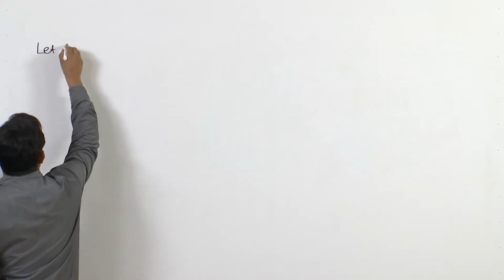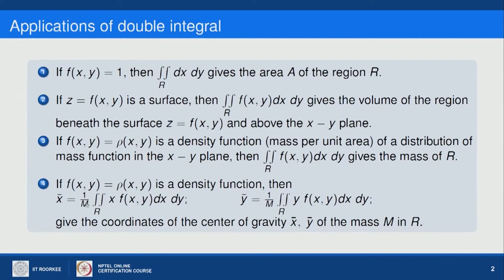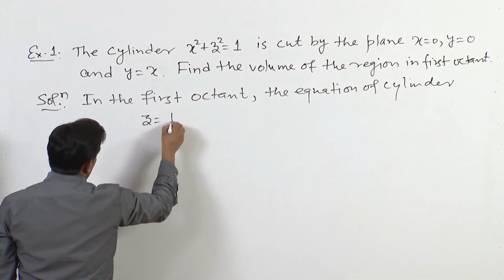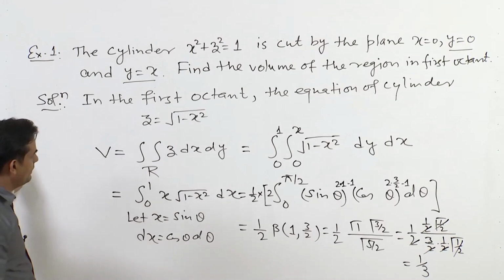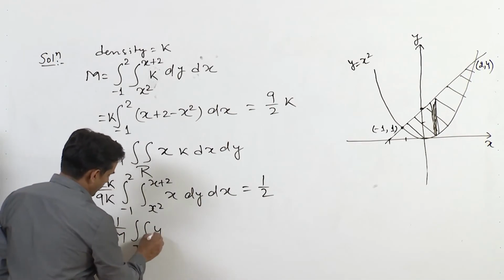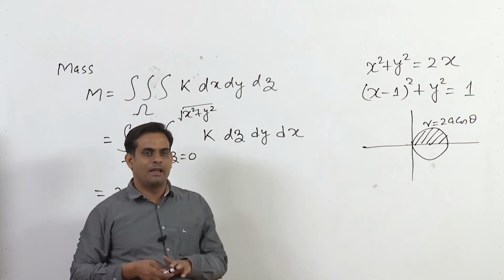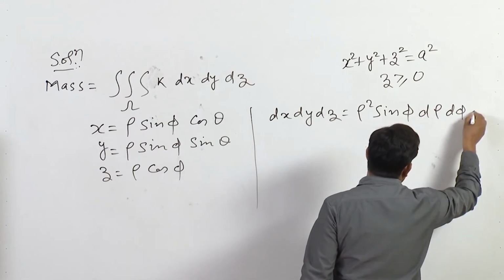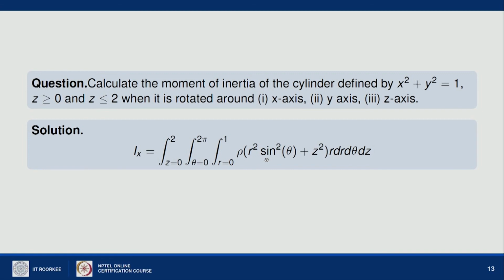Applications of Multiple Integrals